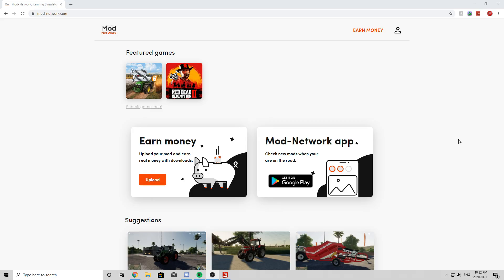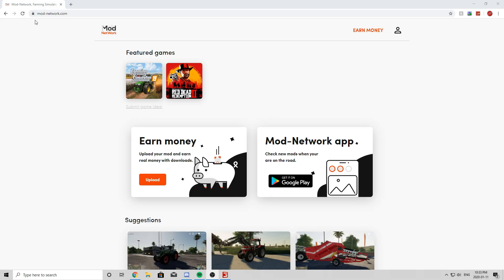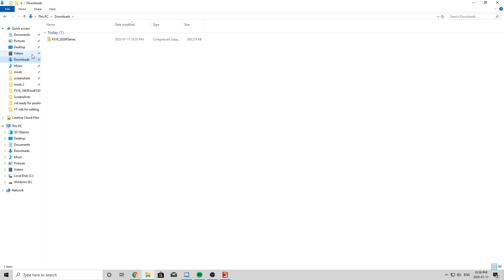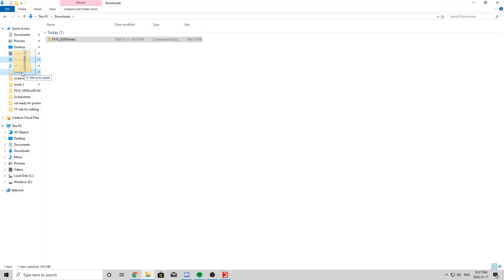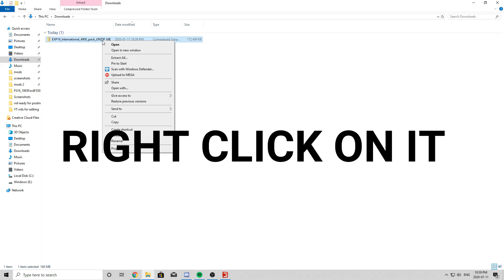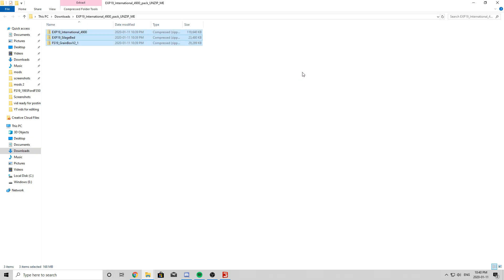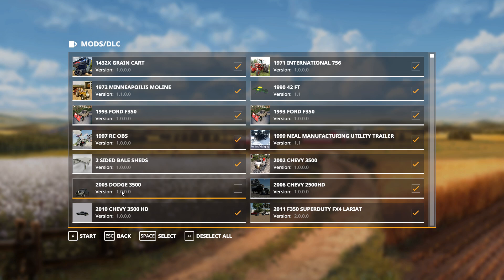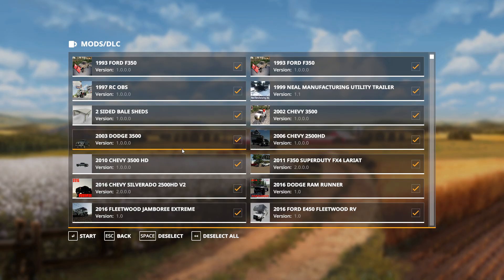HOW TO DOWNLOAD & INSTALL MODS FOR FARMING SIMULATOR 19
hey guys this is a vid on how to install & download mods FOR PC ONLY THESE MODS CAN NOT AND WILL NOT BE ON CONSOLE SO PLEASE DONT ASK!

Where do you get Mods?

If you would like a certain tutorial on how to do something in Farming Simulator?

High-Quality Truck Mods (May not be accepted to the group though)